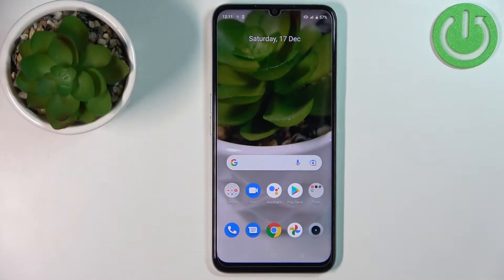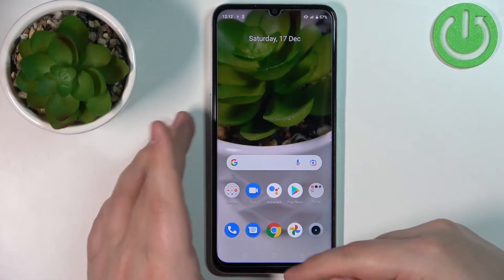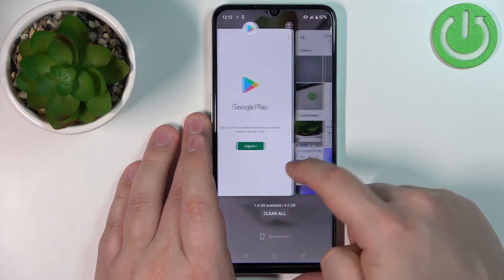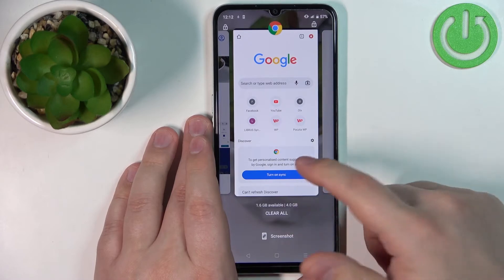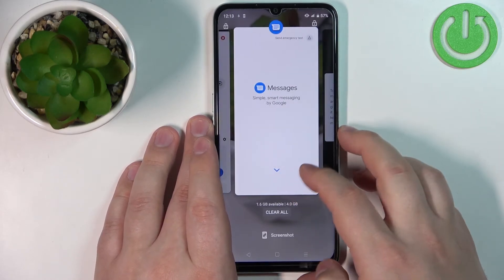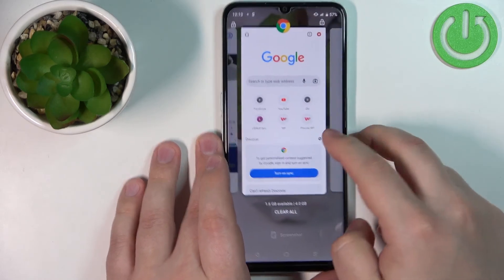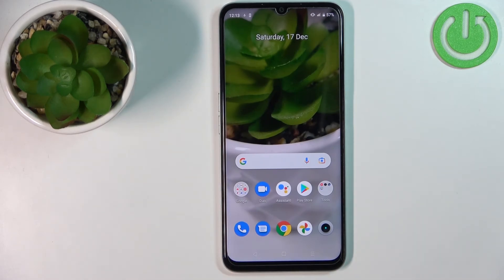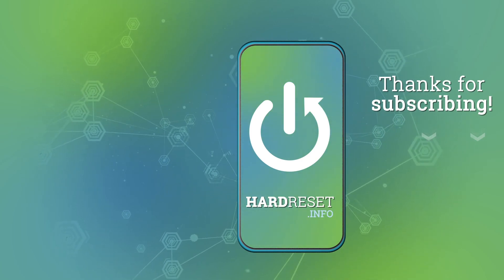Realme Narzo 50A Prime - How To Close Apps Running In The Background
Check more info about Realme Narzo 50A Prime :
If you want to close apps running in the background on Realme Narzo 50A Prime. With help of this video, you can find answer to that problem. Simply follow our step-by-step video tutorial and learn how to close apps entirely on Realme Narzo 50A Prime. We hope this guides was helpful to you. If so, be sure to check out our Youtube Channel HardReset.Info. Please consider leaving us a like, a comment, or subscribing to our channel as it greatly helps us in making this guide for you!

How to turn off apps on Realme Narzo 50A Prime ?
How to disable app on Realme Narzo 50A Prime ?
How to stop running apps on Realme Narzo 50A Prime ?
How to turn off app entirely for Realme Narzo 50A Prime ?